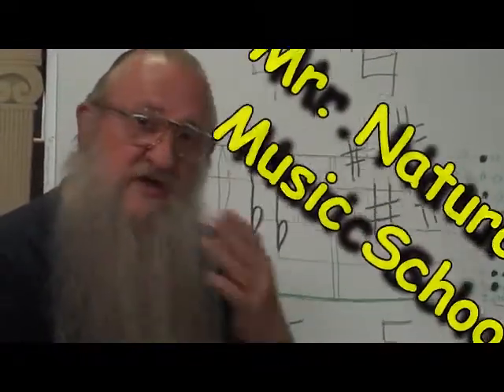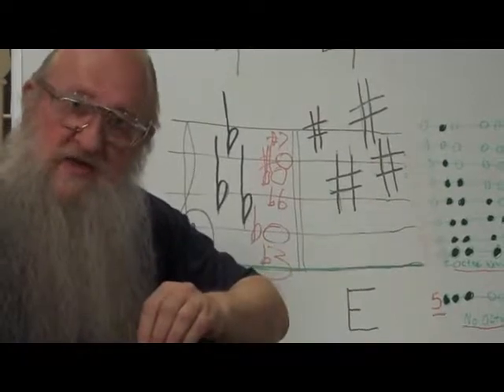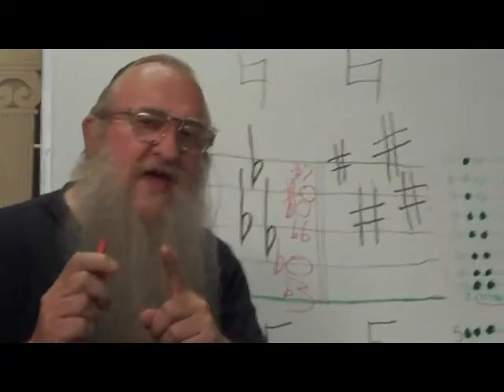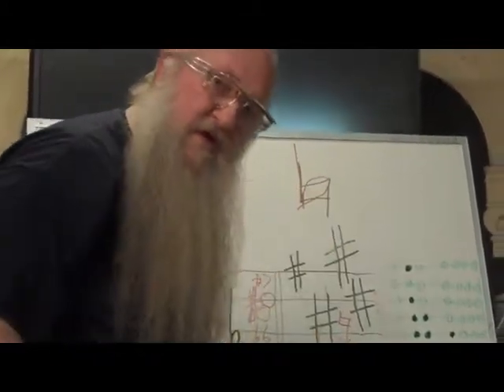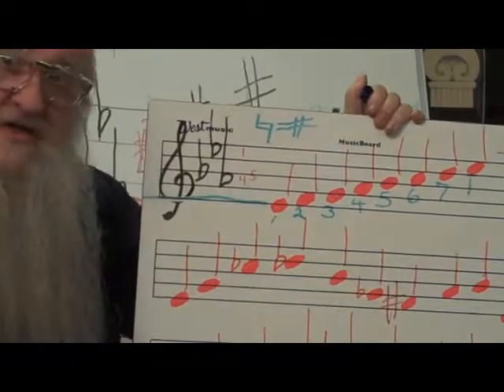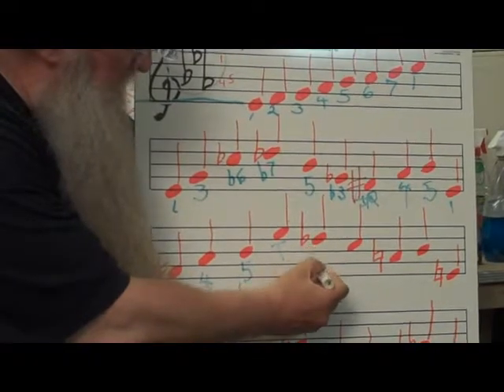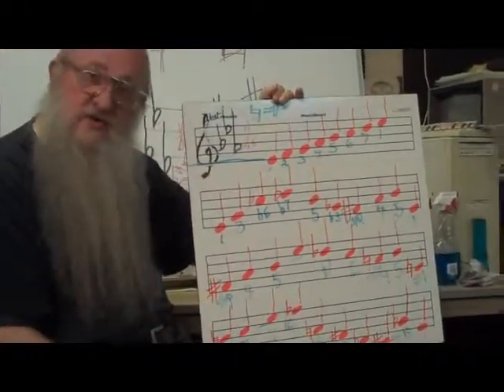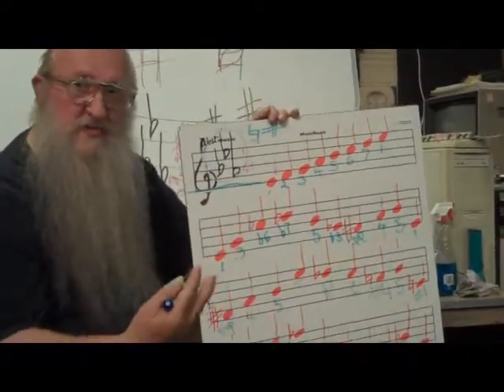Reading_Notes_by_number_in_Eb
Here is an intro to reading notes by number in the key of Eb. What to do about accidentals and neutrals. . Please join that channel.